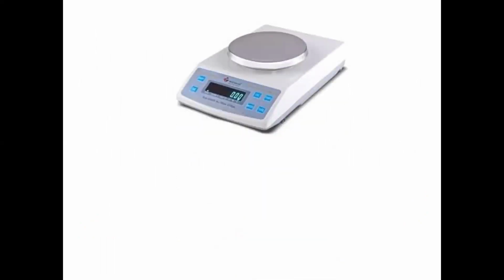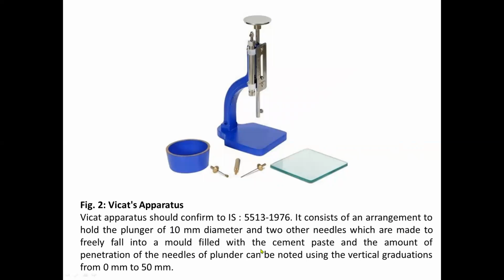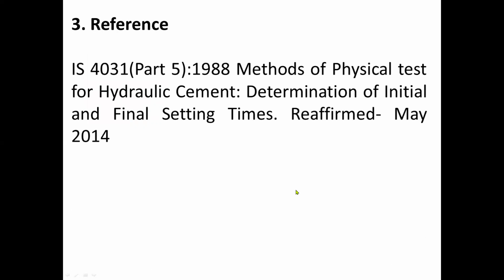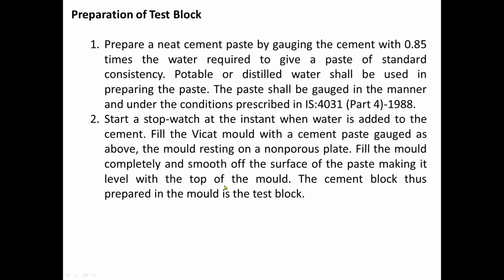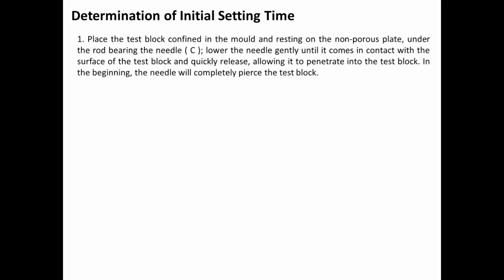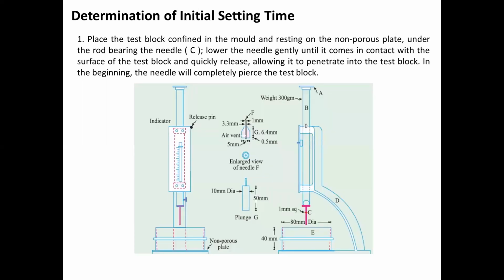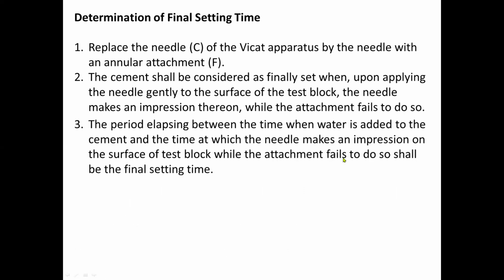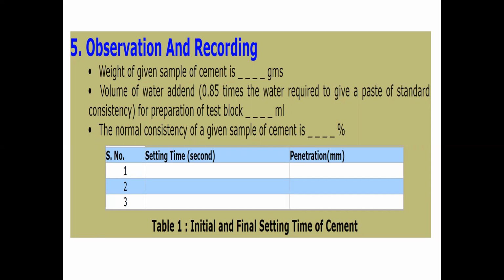INITIAL AND FINAL SETTING TIME OF CEMENT